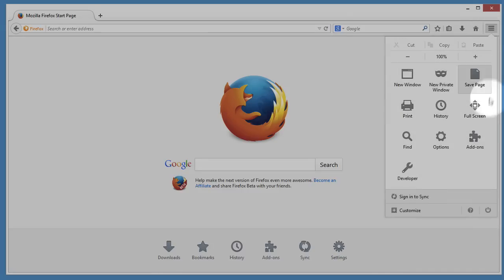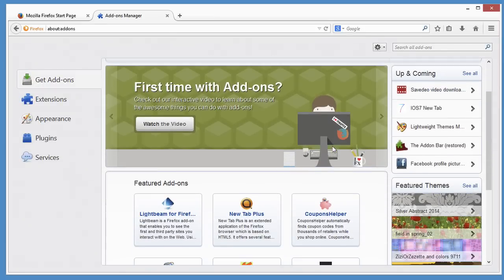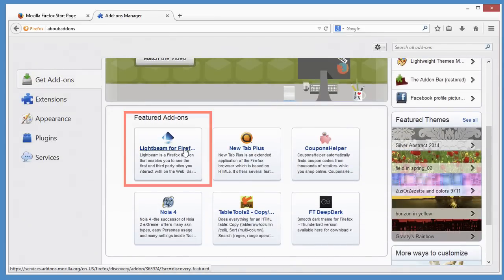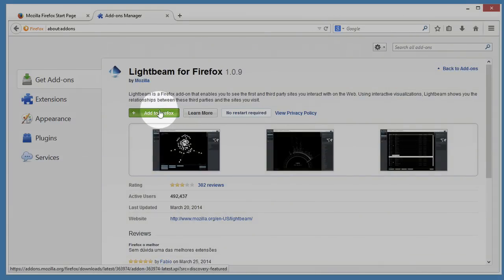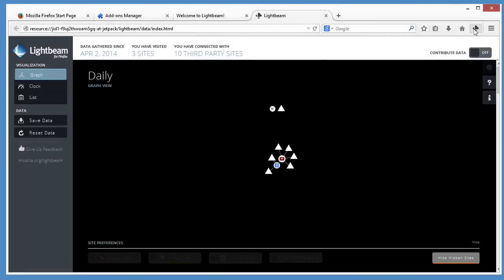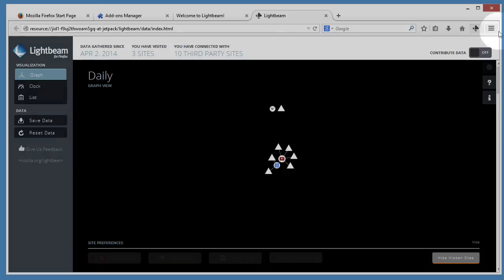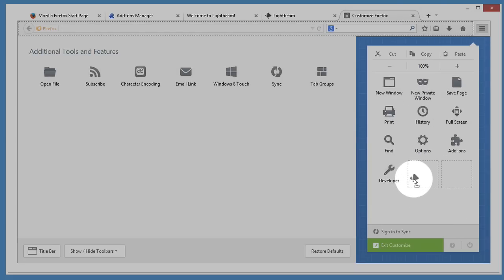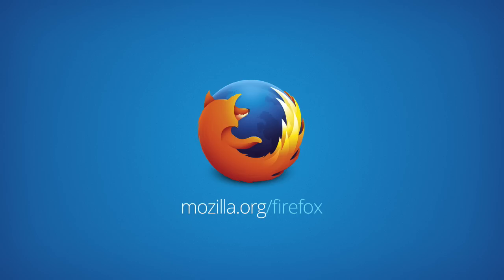Find and install add-ons to add features to Firefox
Add-ons are like apps that you install in Firefox to add new features to it. We'll cover the different types available and how to find and install them.